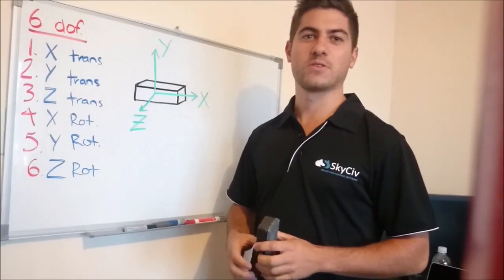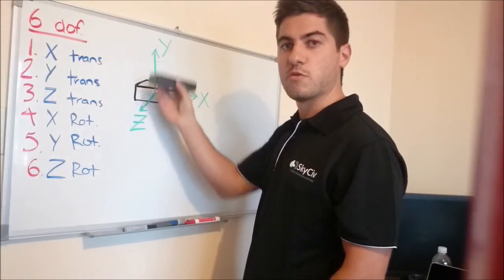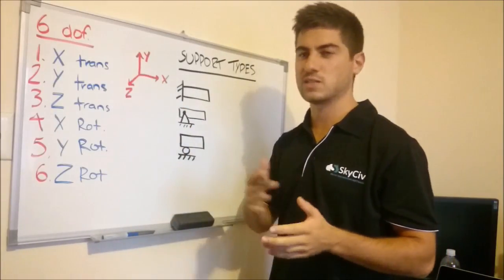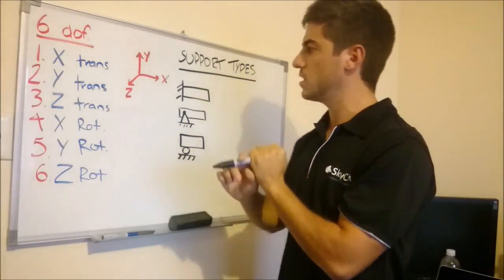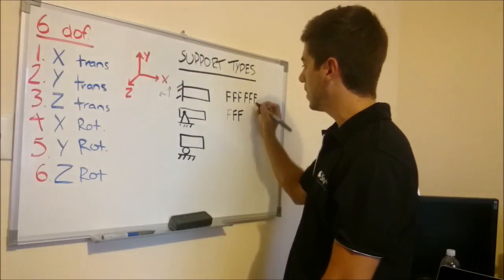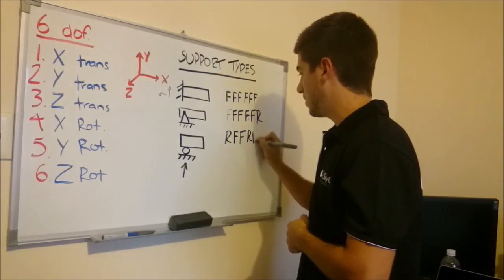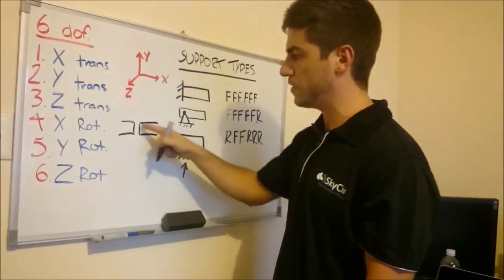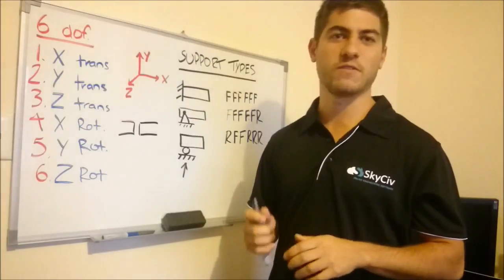Degrees of Freedom and Support Fixity Codes Explained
Explaining the 6 degrees of freedom (dof) in mechanics and how these can be applied to structural analysis Supports, Connection Ends, and Node Fixities. The video acts as a support to SkyCiv Structural 3D users who may not fully understand the concept. Fixity codes, or restraint codes, are typically defined by a 6-digit code explained in this video.

Fixity codes are used in SkyCiv Structural 3D Structural Analysis Software.